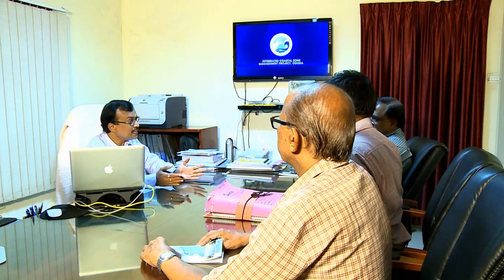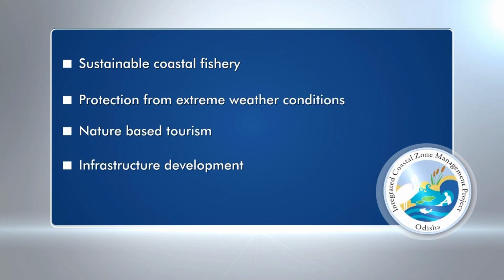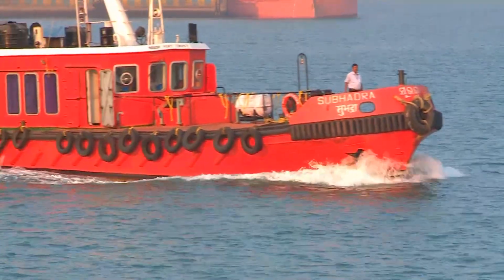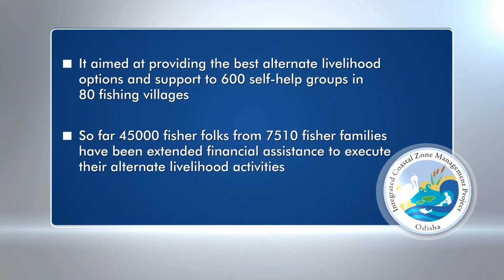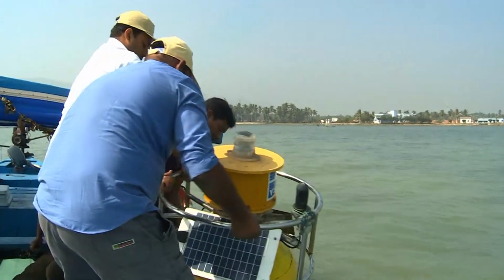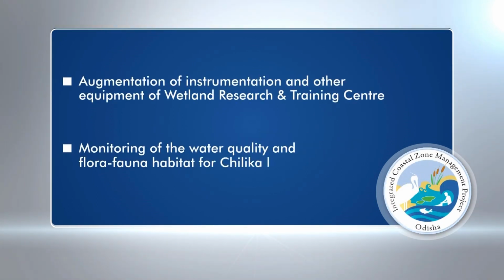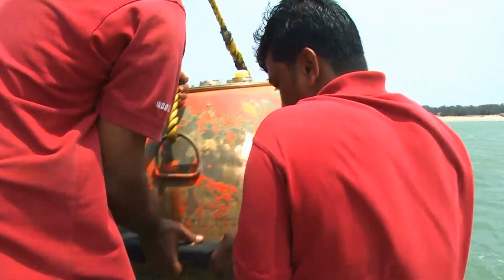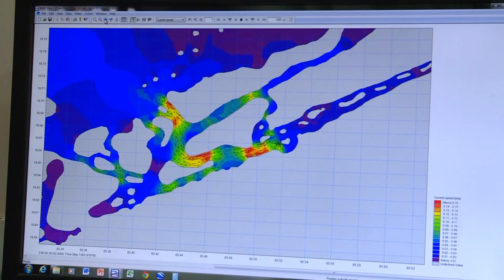TRANSFORMING ODISHA COAST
Documentary by ICZMP